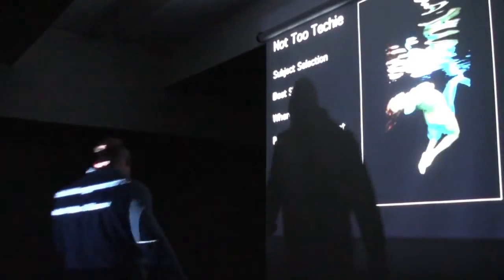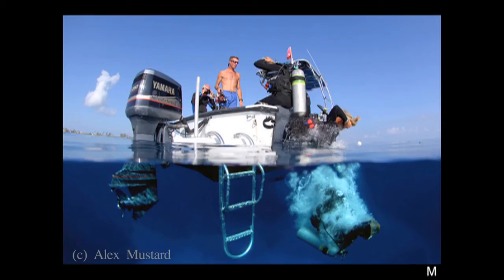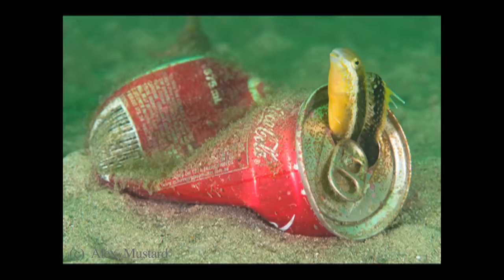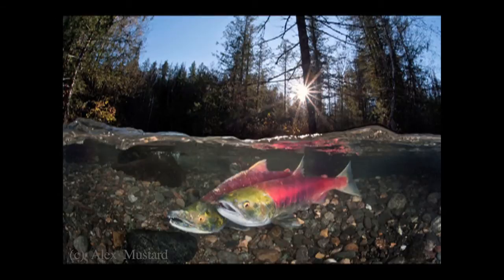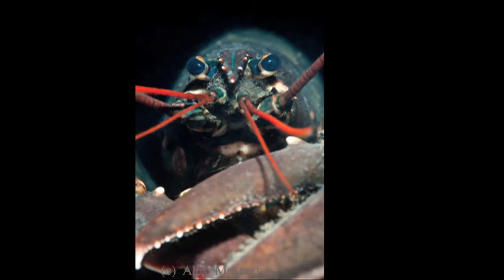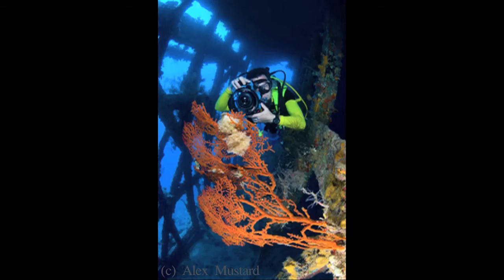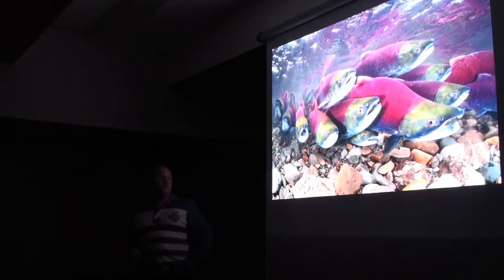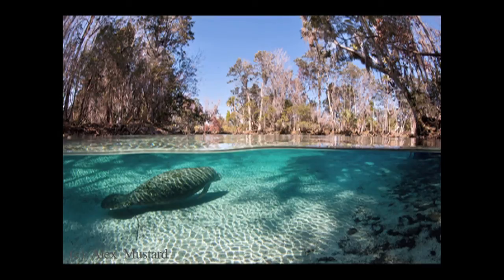BSoUP - Alex Mustard - What to Shoot. - Part 2.mov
Alex Mustard gives an informal talk to fellow members of the British Society of Underwater Photographers - with several digressions along the way, on What To Shoot, recorded at Imperial College on 18th May 2011. This is part 2, in which Alex  covers "What we Shoot', Why do we Shoot", "The 3 Es", "Subject Selection" and "So Where Now". Filmed and edited by Jo Horrocks.